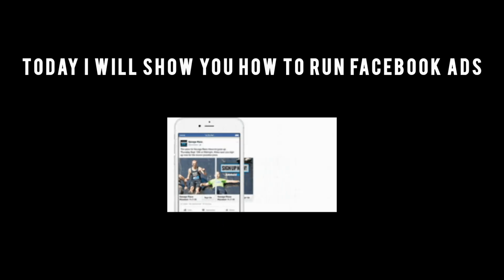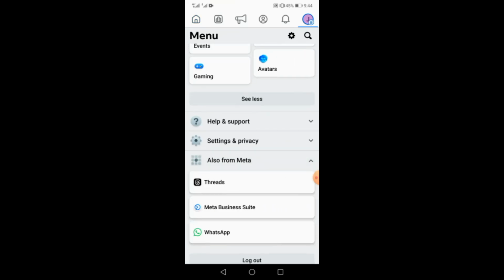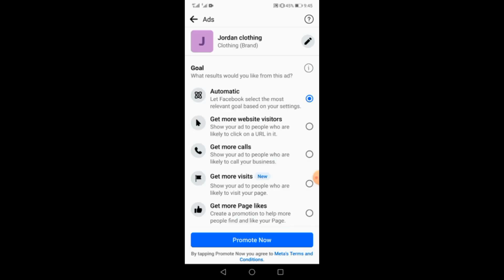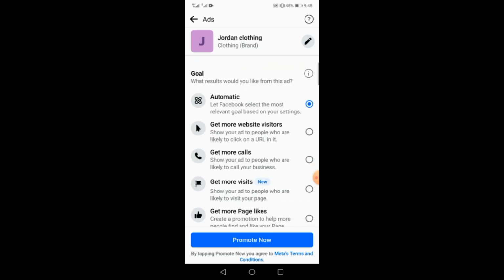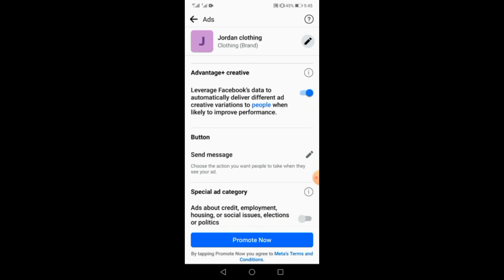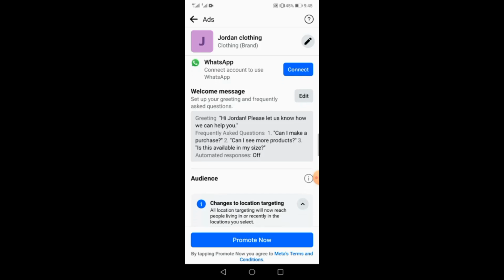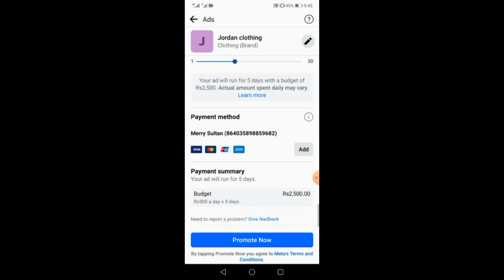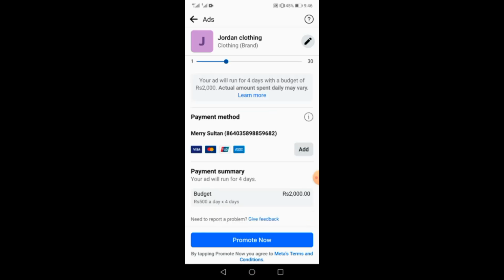How to run facebook ads (2024)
In this video i´ll show you How to run facebook ads. The method is very simple and clearly described in the video. follow all the steps & run facebook ads